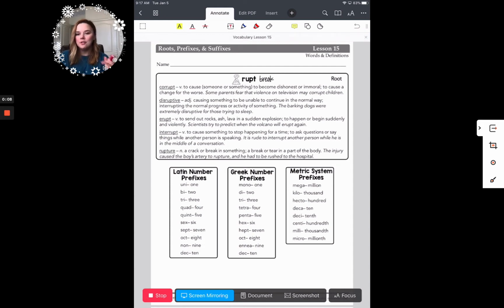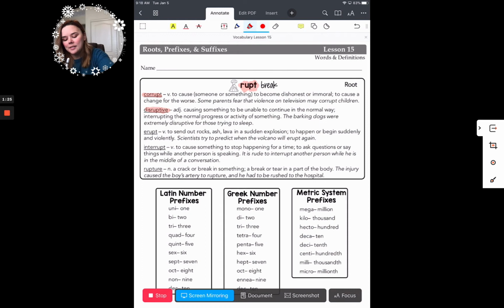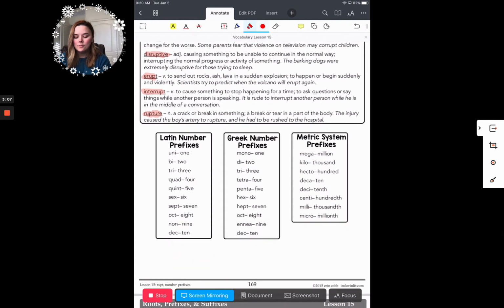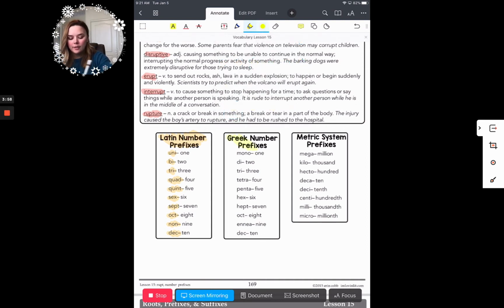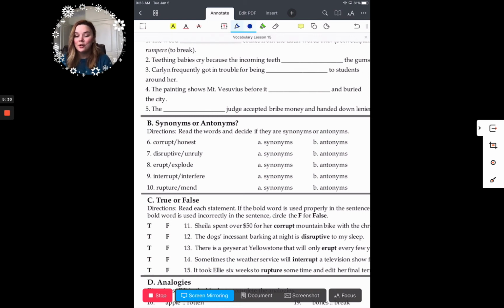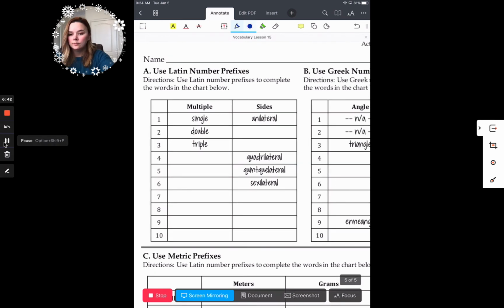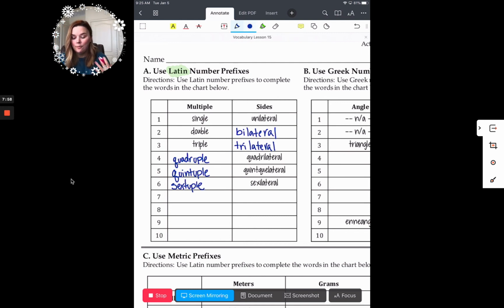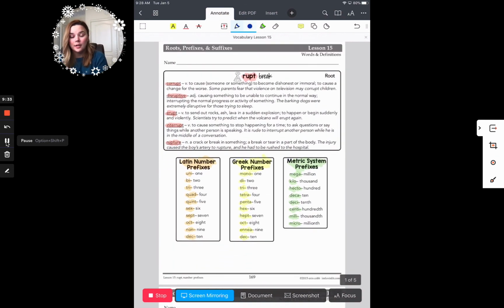Vocabulary Lesson 15